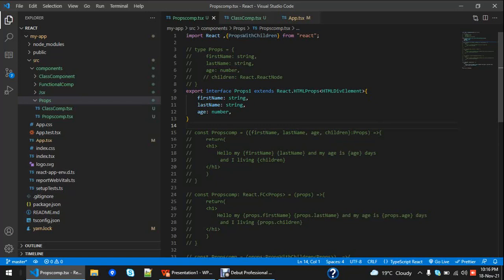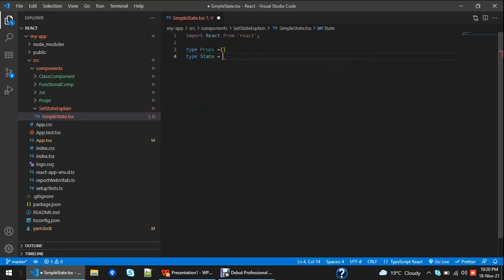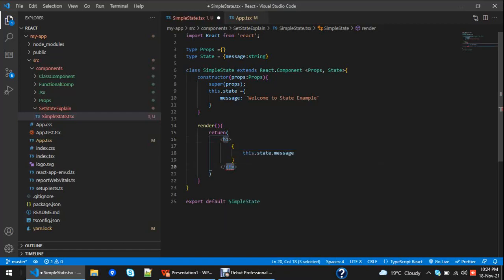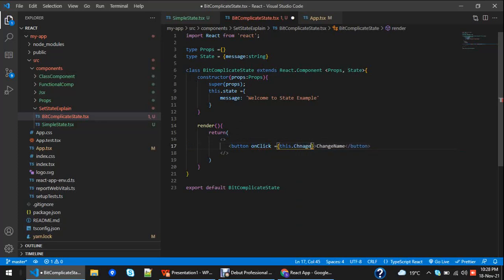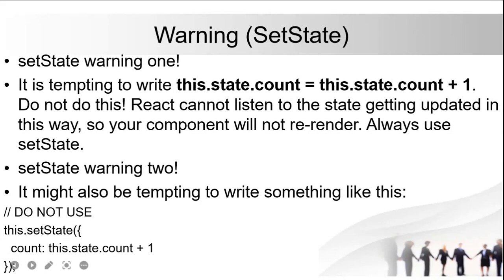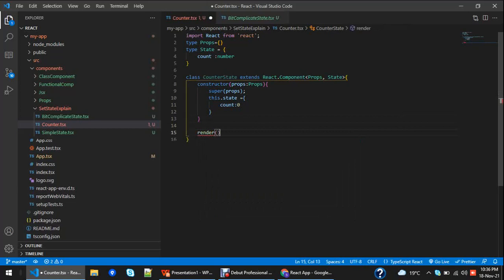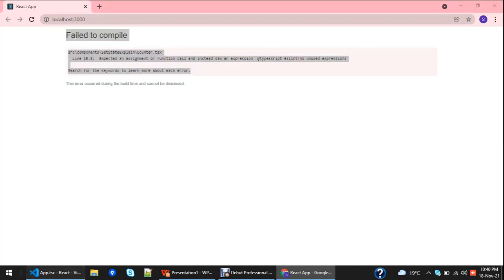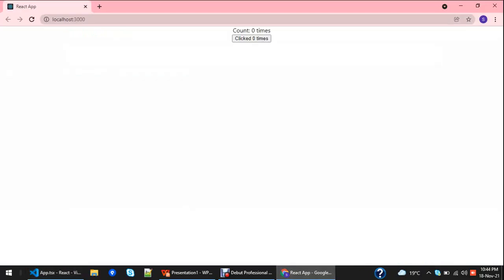ReactJS Tutorial - 8 - State & setState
State holds information about the component. However, the kind of information and how it is handled is different.

setState() allows you to change state in a React class component.